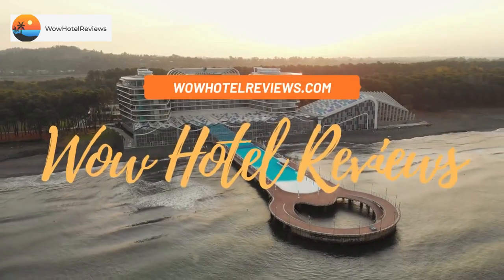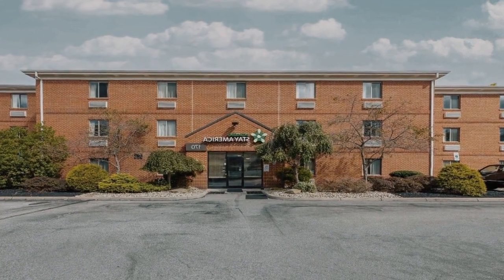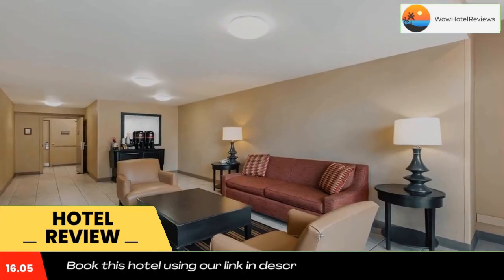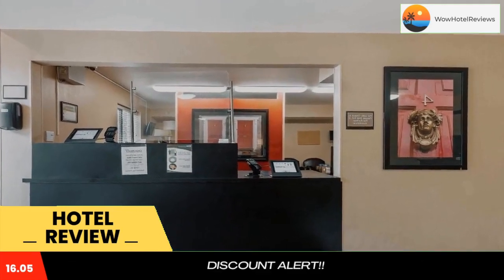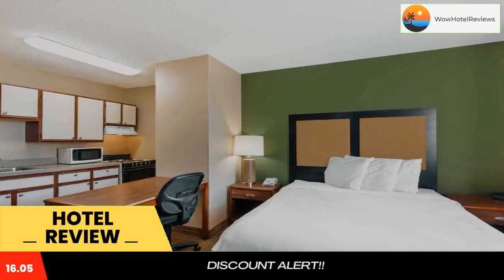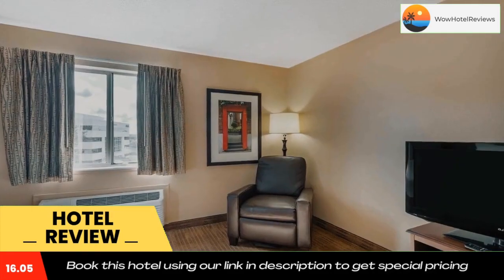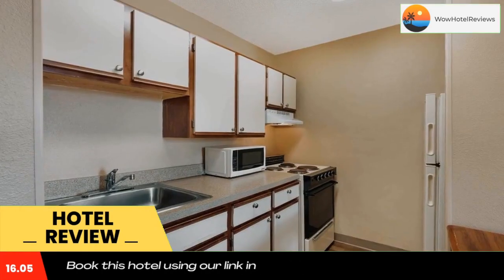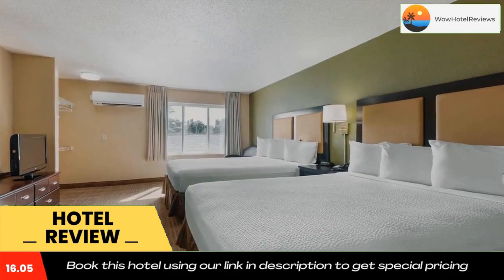Extended Stay America Suites - Akron - Copley - West Review - Copley , United States of America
Extended Stay America Suites - Akron - Copley - West

This Extended Stay - Akron - Copley is located in Copley and especially designed for longer stays, with all rooms featuring a fully equipped kitchen. The hotel offers free Wi-Fi and a 24-hour front desk.

Every kitchen at Extended Stay - Akron is equipped with a stovetop, microwave and a fridge. The hotel also provides guests with laundry and ironing facilities, upgraded bedding with extra pillows, and a water filter in every room.

Guests can enjoy a grab-and-go breakfast, which includes hot cereal, pastries, breakfast bars, and coffee. Weekly housekeeping services provided for free and daily provided for a fee. Towels and linen exchanged at the front desk.

The property offers free on-site parking and free local phone calls. Attractions within close proximity to the hotel include the Stan Hywet Hall and Gardens, the Akron Zoo and the Derby Downs.